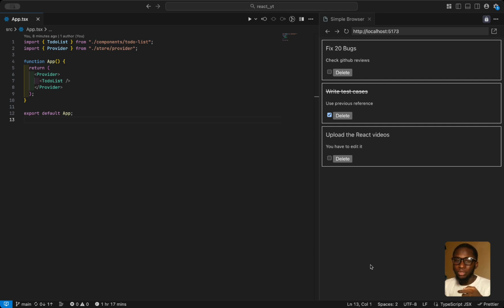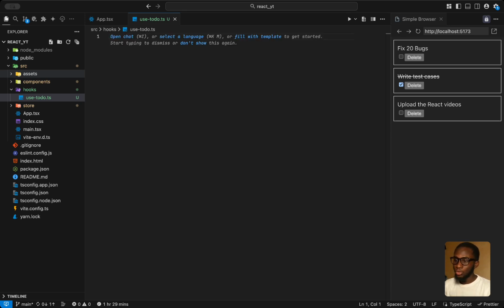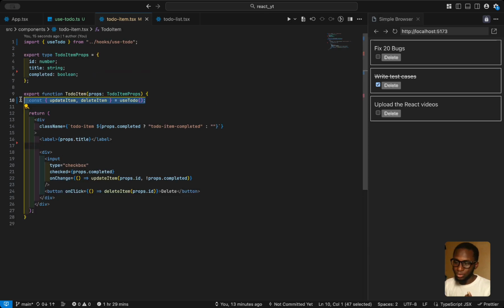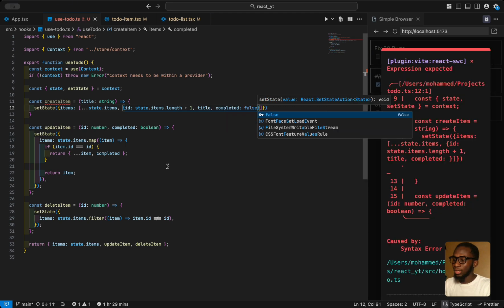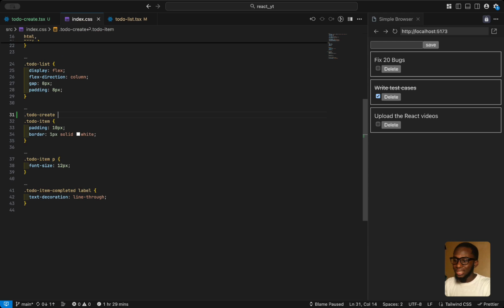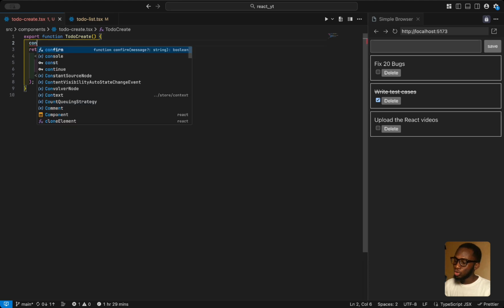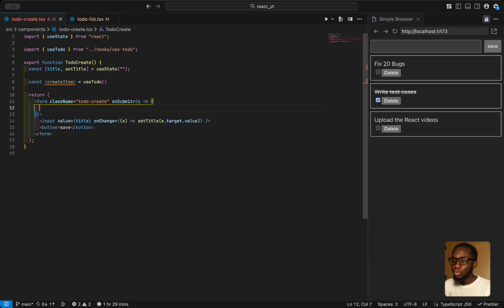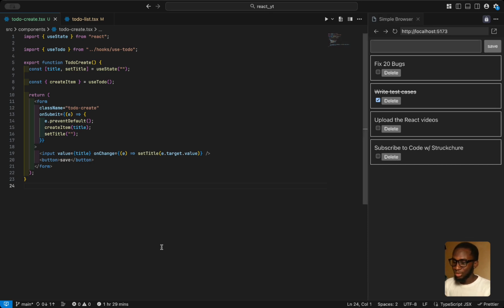React: Using Custom Hooks - Part 6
In this video, you will learn how to use custom React hooks to implement your app logic in a clean manner that properly separates it from your actual components.